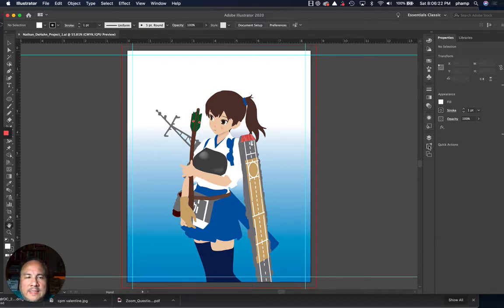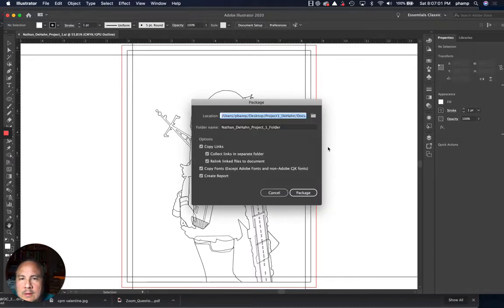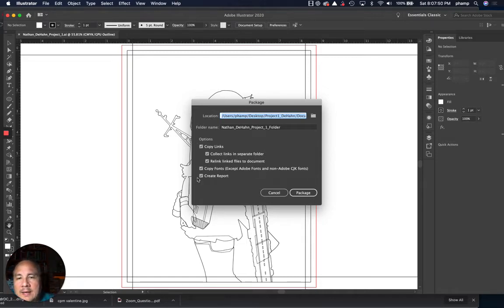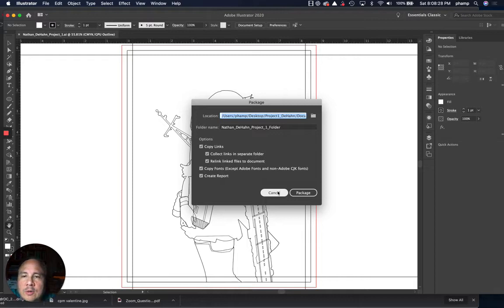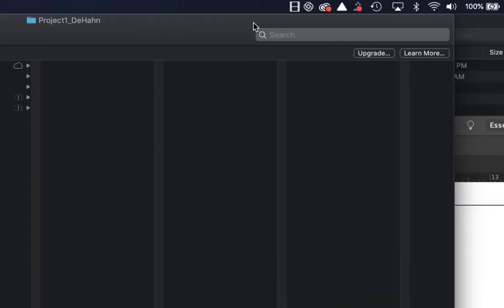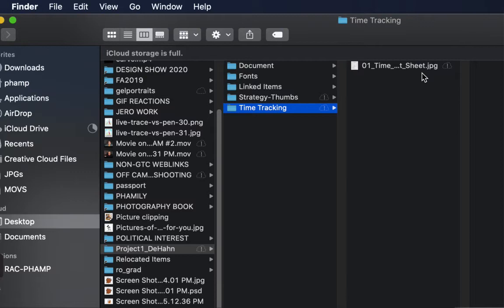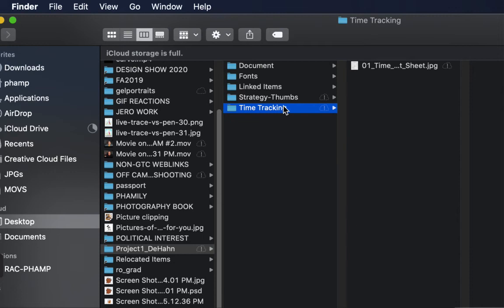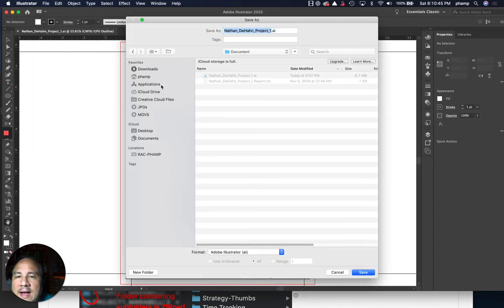Packaging your Illustrator files for output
A brief video on creating Illustrator files for prepress that include all the needed elements for a press house to print your files."
It covers the idea of using an "optional" master file folder structure, as well as using ILLUSTRATORS PACKAGING command.